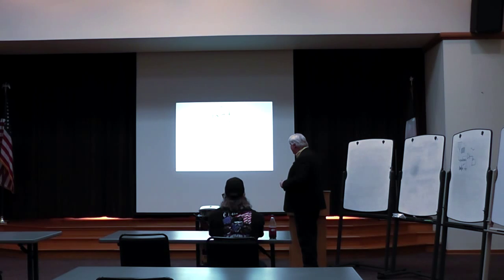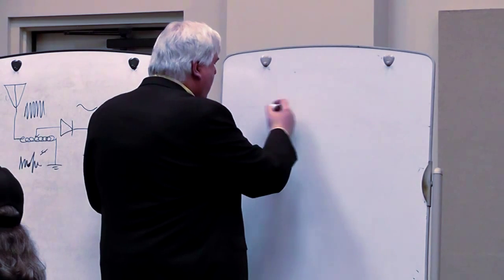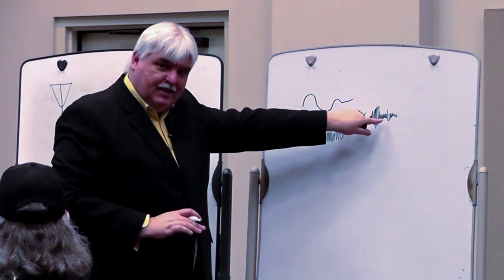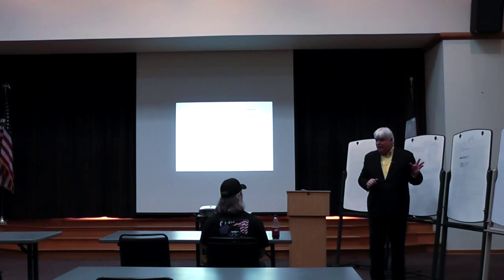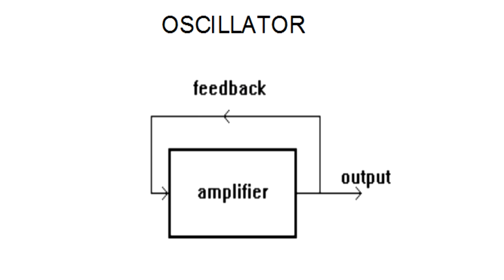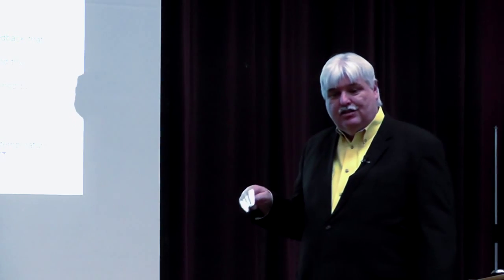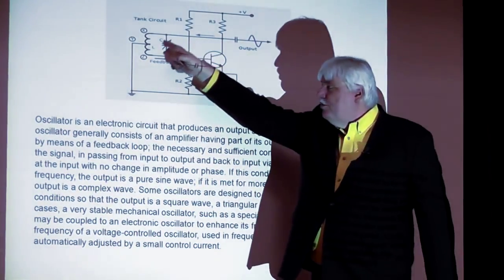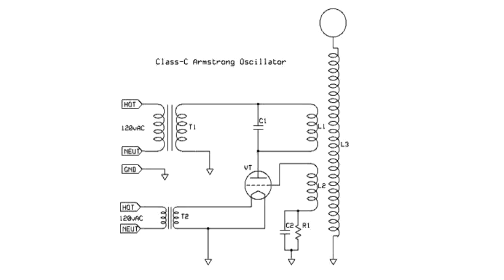Online Radio - Radio on the internet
This section covers Edwin Howard Armstrong, FM Radio, Modulation and Oscillators.